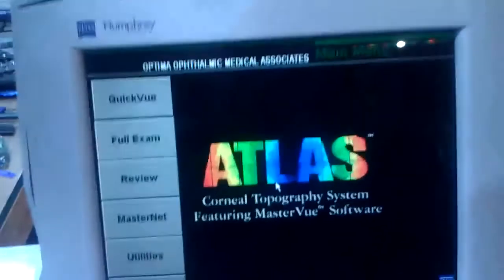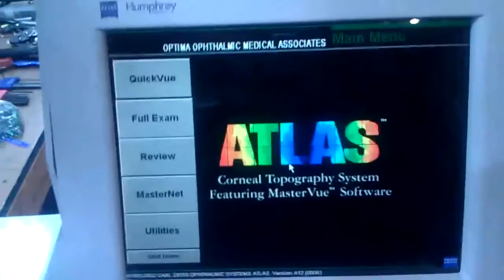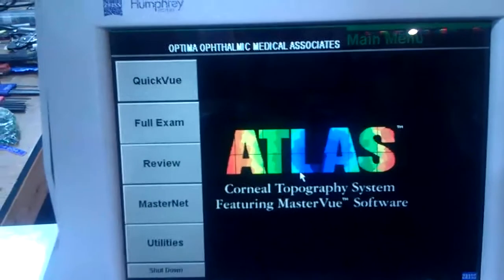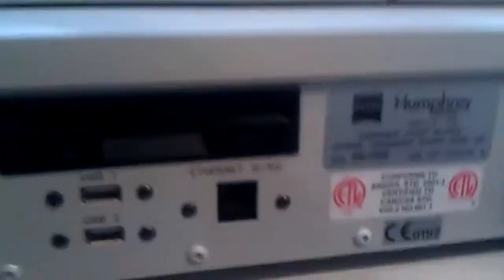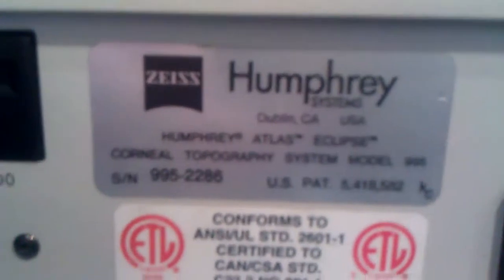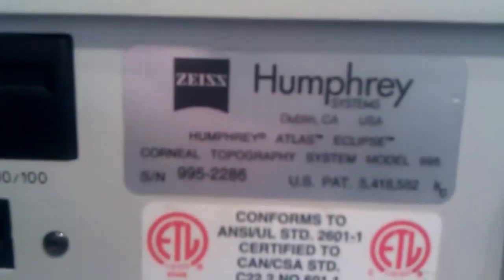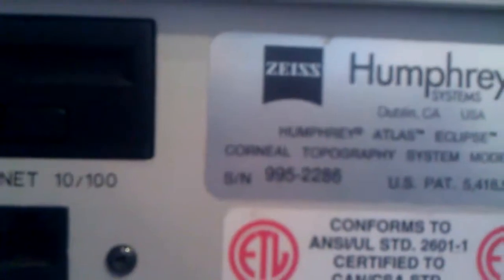Zeiss Humphrey Topographer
Repaired, built new custom board.